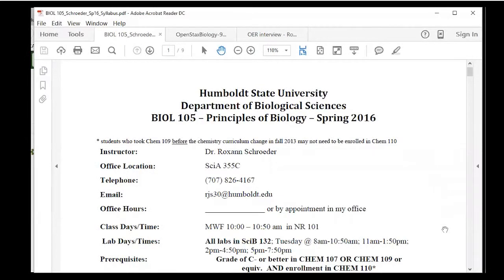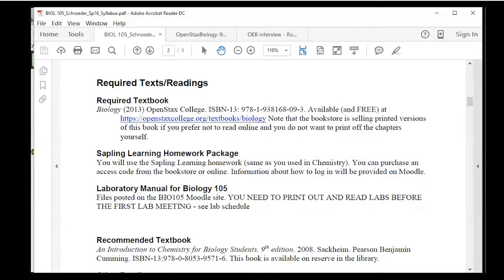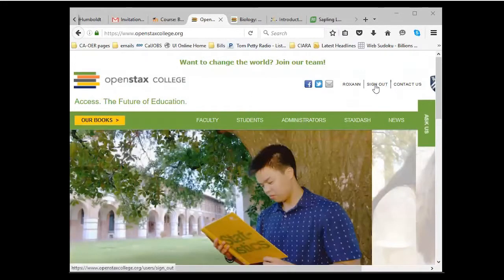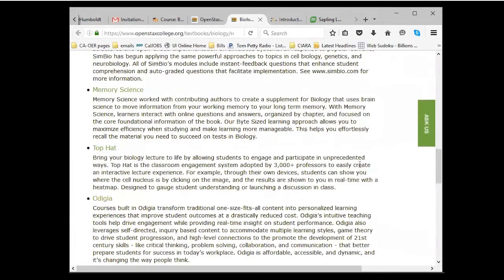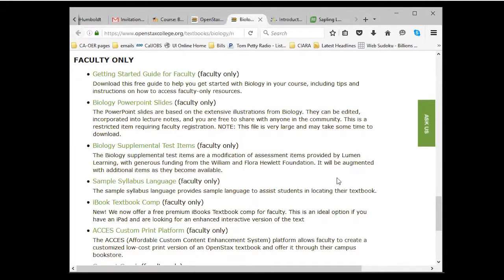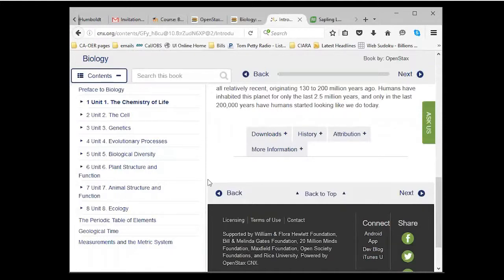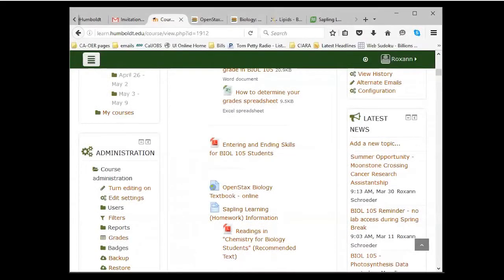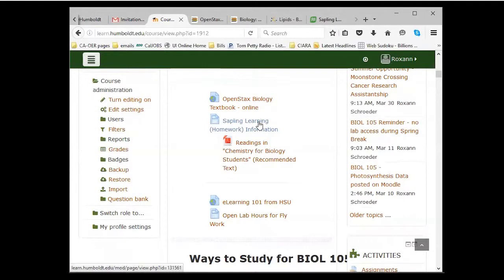COOL4ED - Roxanne Schroeder - Biology - Humboldt State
Roxanne Schroeder, Professor at California State University, Humboldt, speaks about her experience using Open Educational Resources.